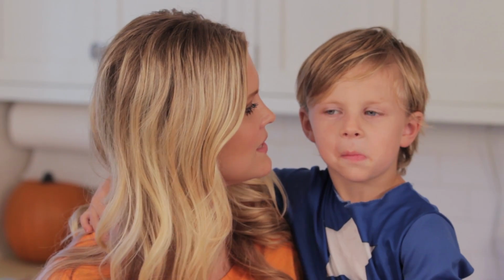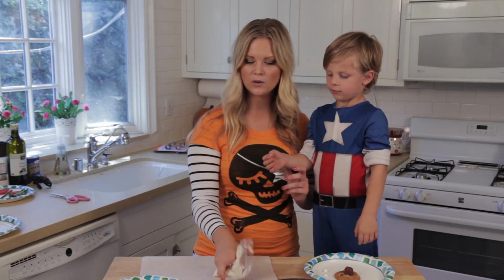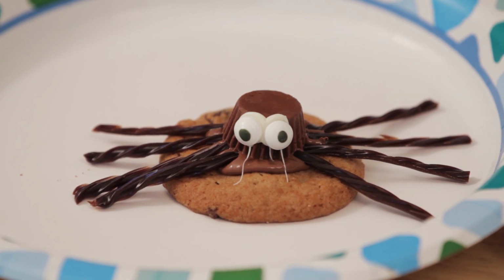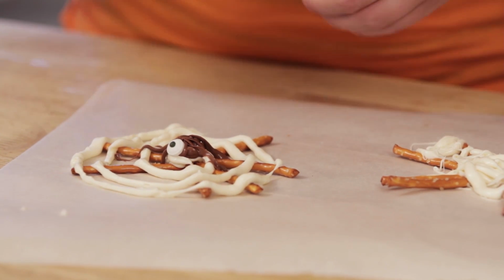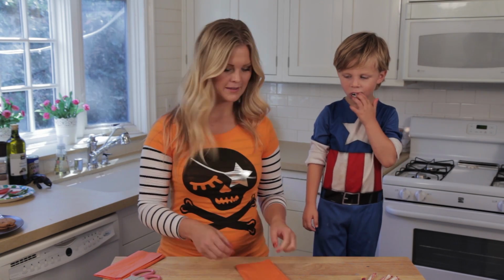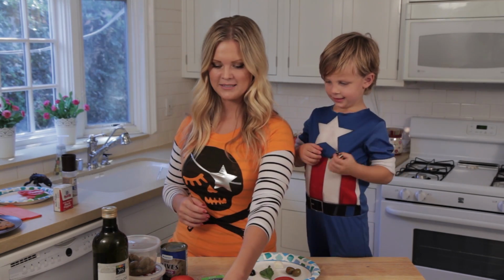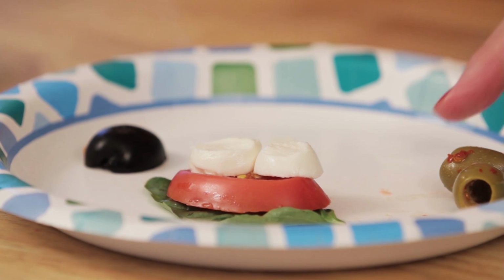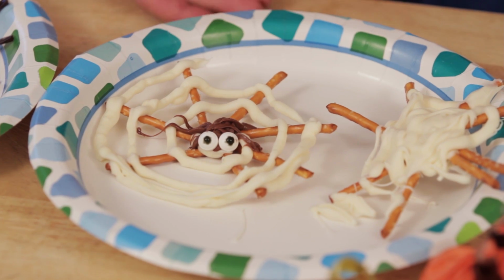Halloween Treats 2!!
Hello everyone and Happy Halloween!! Today, Gage and I wanted to show you some yummy treats we'll be making for Halloween this year! Have a safe and fun Halloween!!